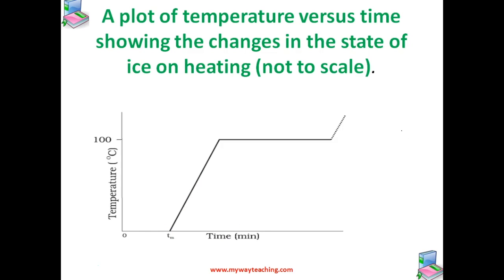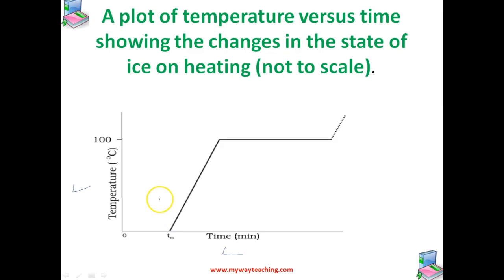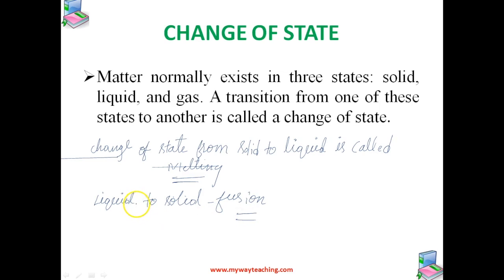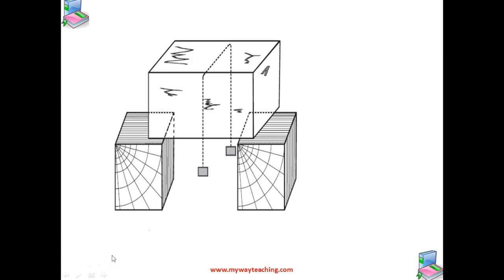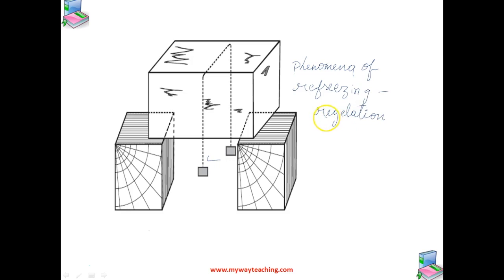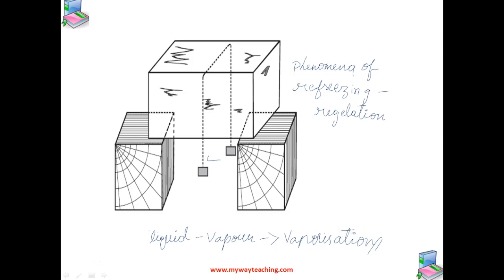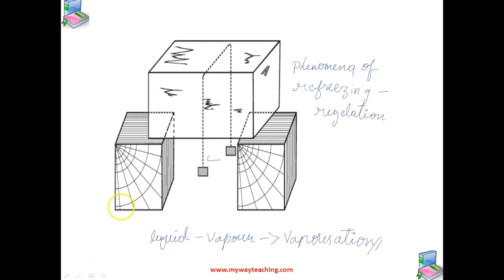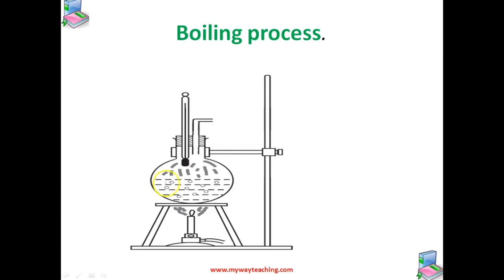Physics Class 11 Chapter 11 Part 7|THERMAL PROPERTIES OF MATTER